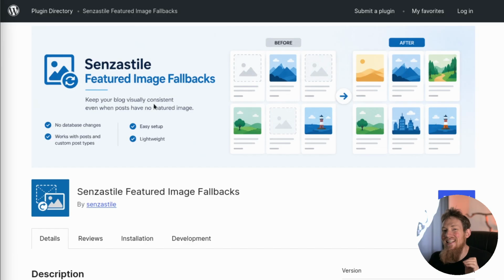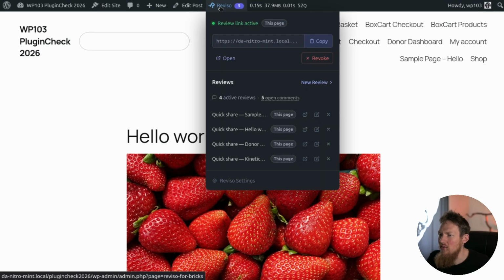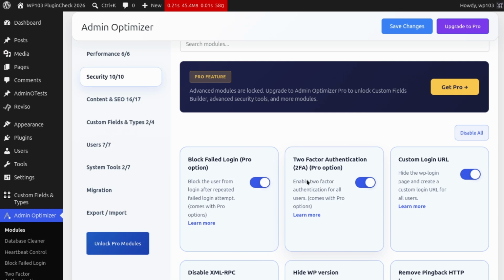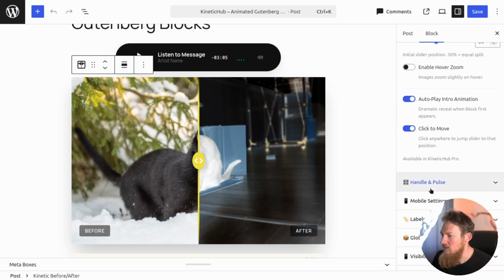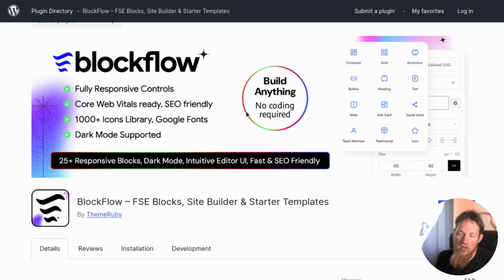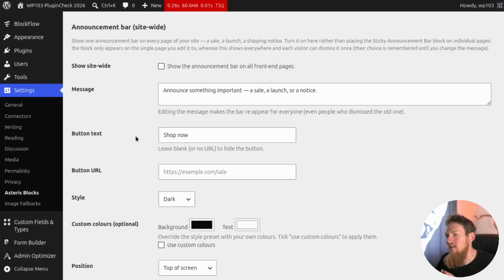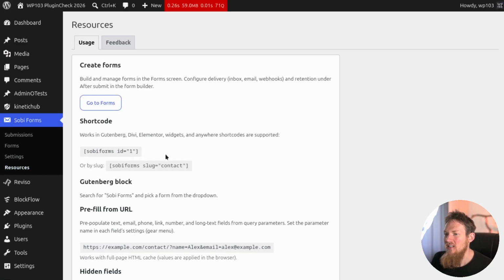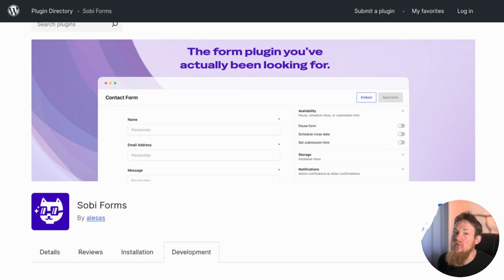8 WordPress Plugins Worth Installing (June 2026 Featured Plugins, Part 2)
We're back with part 2 of June's featured plugins from WordPress.org! This time we're going from best to worst, checking out 8 plugins covering everything from image fallbacks and client feedback tools to Gutenberg blocks, carousels, forms, and full site cleanup. Let's see which ones are actually worth adding to your WordPress toolkit.

Chapters:
00:00 Intro
00:19 Senzastile Featured Image Fallbacks
02:39 Reviso: Client Feedback & Approvals
08:46 Admin Optimizer: Performance, Security & Site Cleanup
15:38 KineticHub: Animated Gutenberg Blocks
19:58 rtCarousel
22:51 BlockFlow
28:12 Asteris Blocks
33:56 Sobi Form